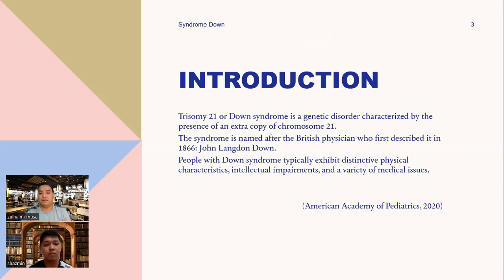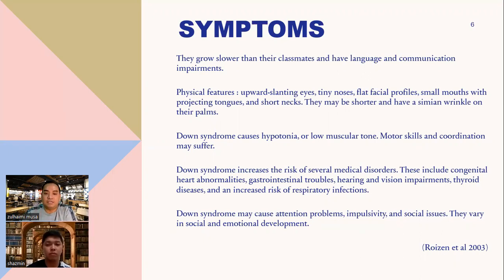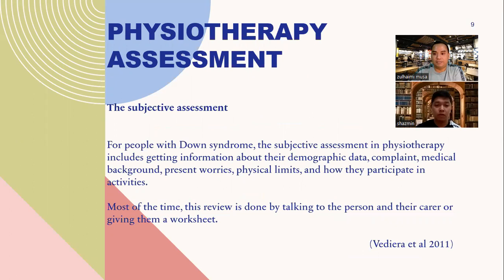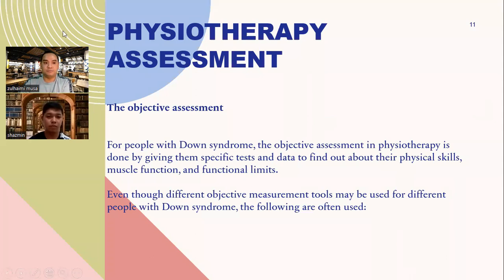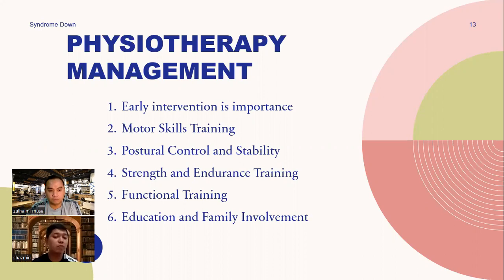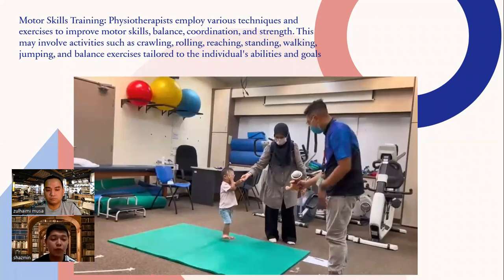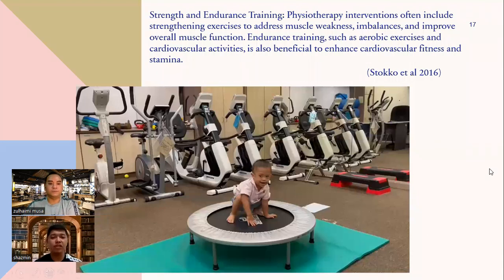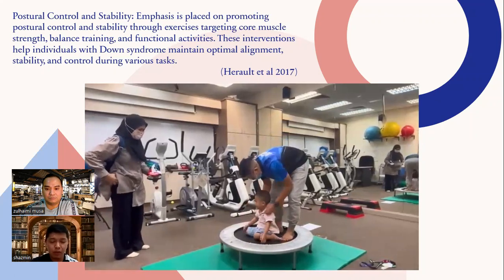PHT 637 : SYNDROME DOWN by Zulhaimi Bin Musa and Shazmin Azuan Bin Shafarob